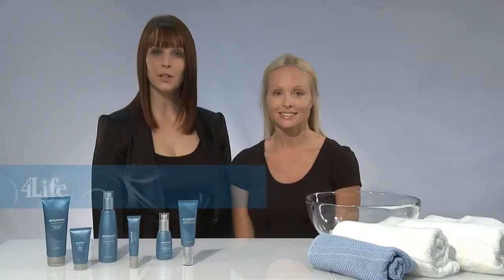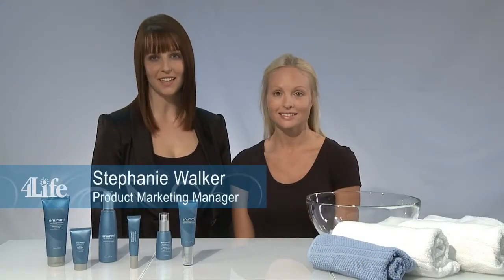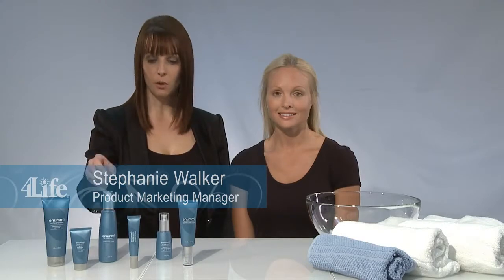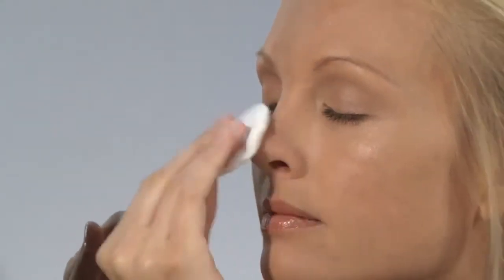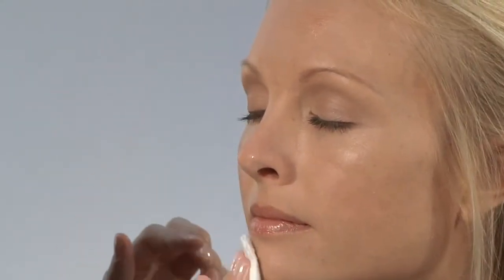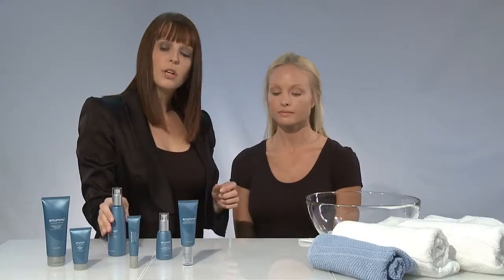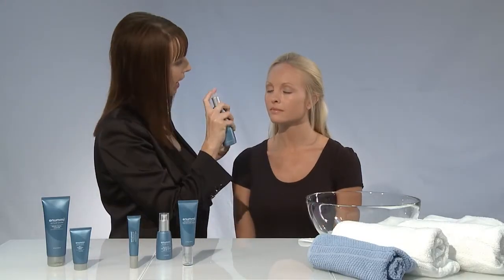enummi® Skin Care Training Video Step Two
Video by 4Life Research